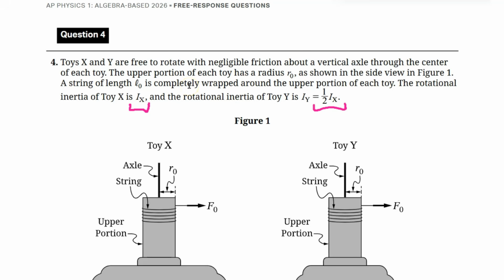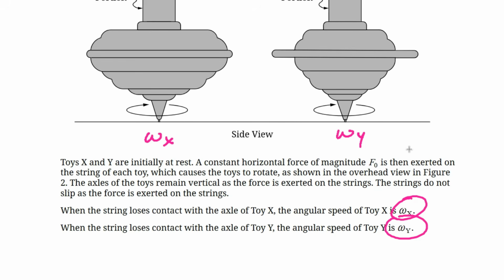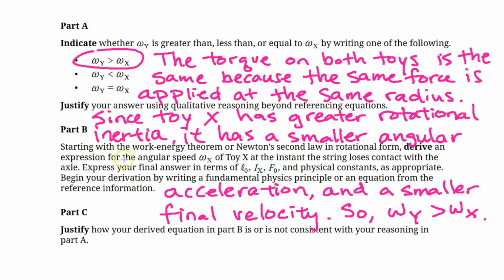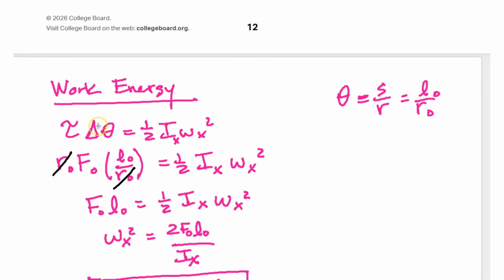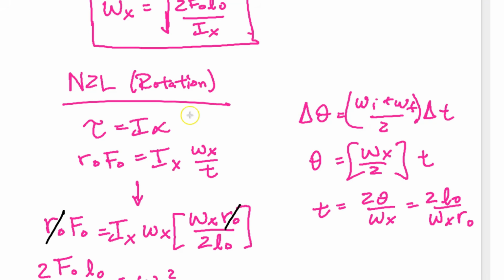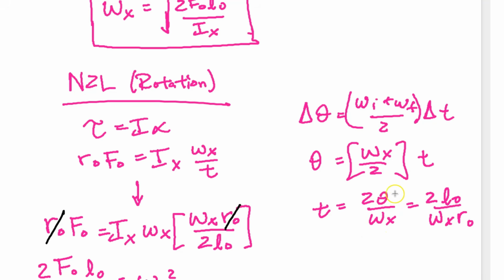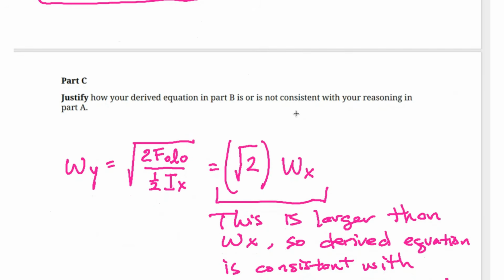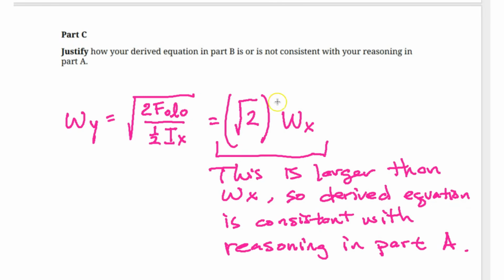2026 AP Physics 1 FRQ #4 Explained